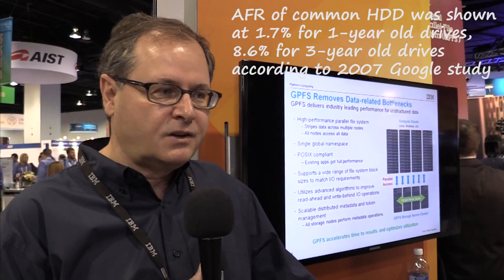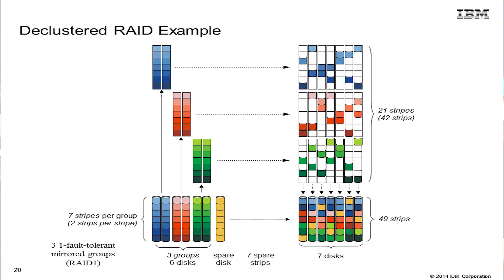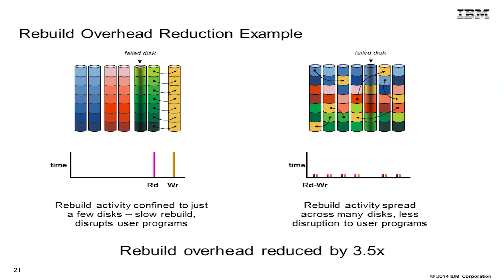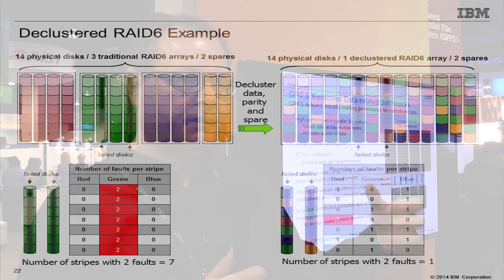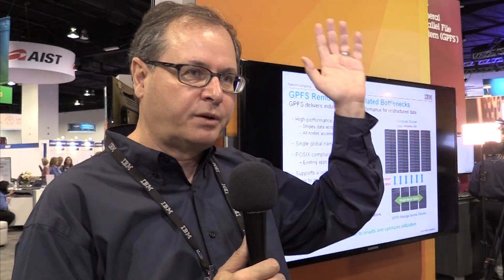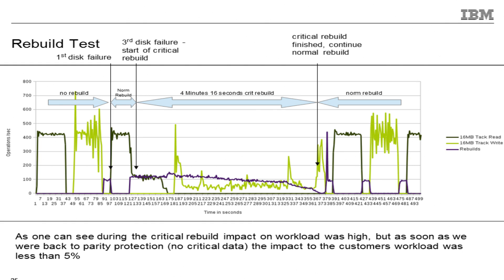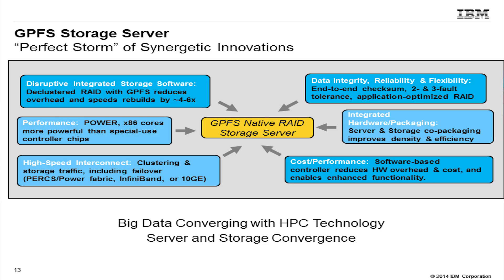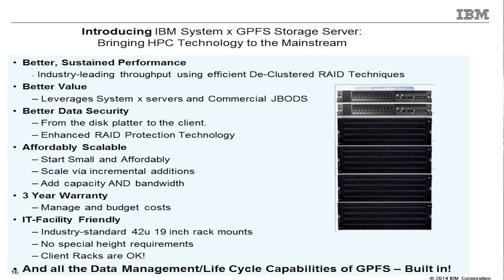Is Traditional RAID Dead?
We talk with Robert Murphy, IBM storage guru, about how the data explosion is revealing crippling weaknesses in traditional RAID data protection mechanisms. We discuss the problem, and IBM's solution - their GPFS file system and new GPFS storage server.